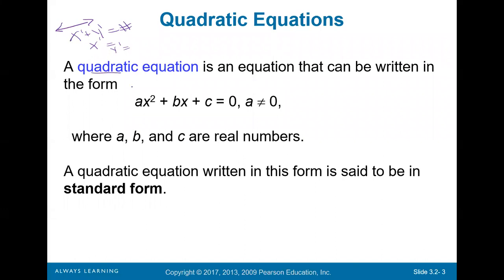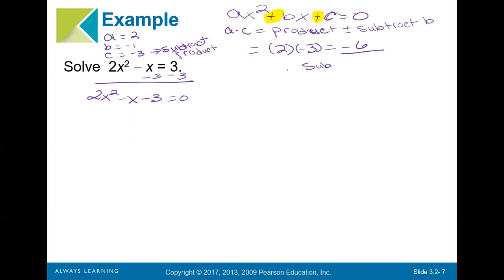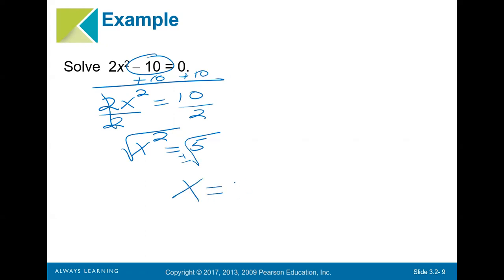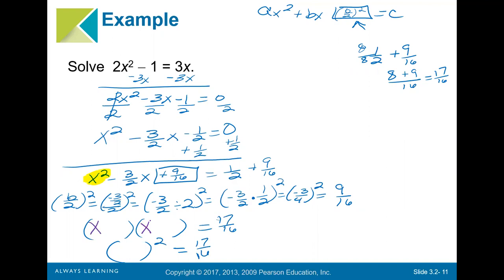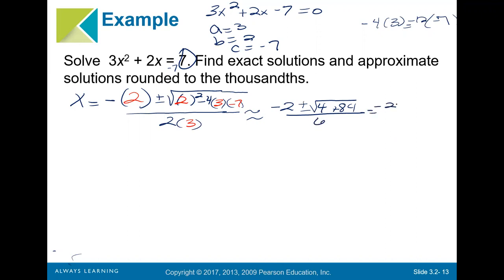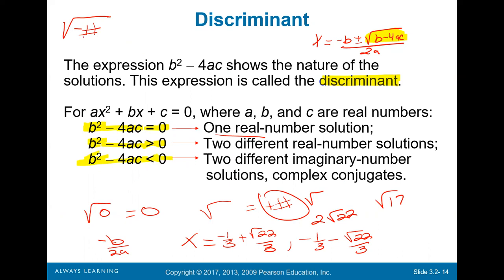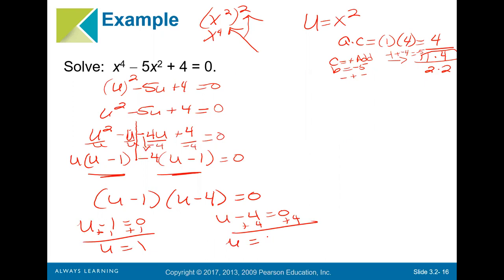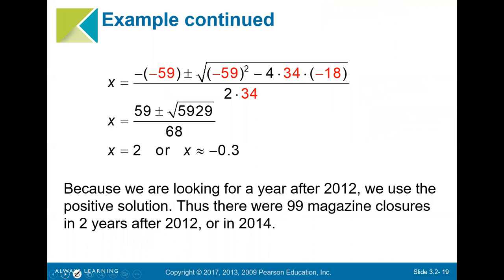3 2 PowerPoints Quadratic